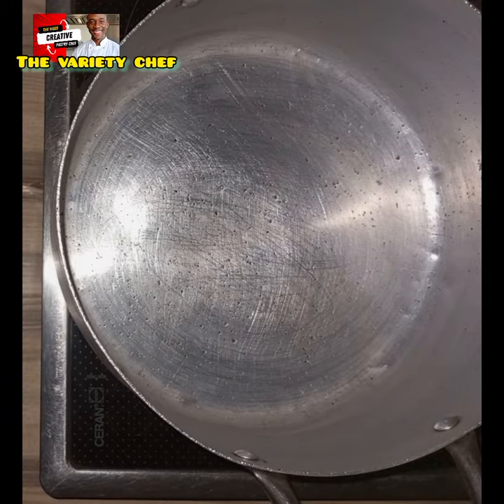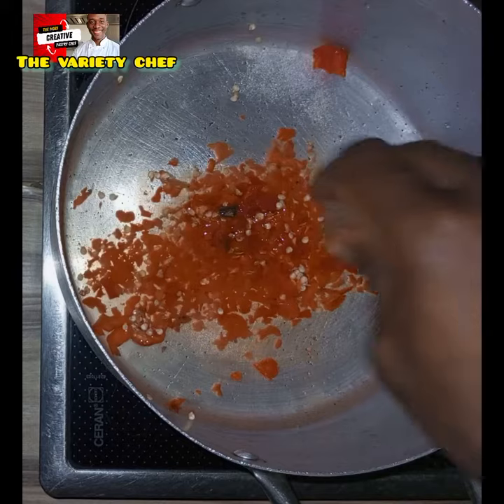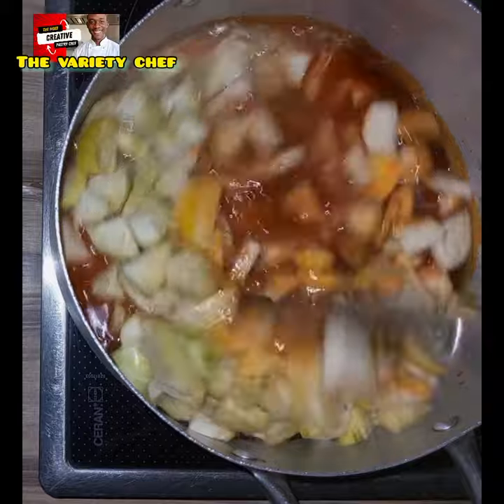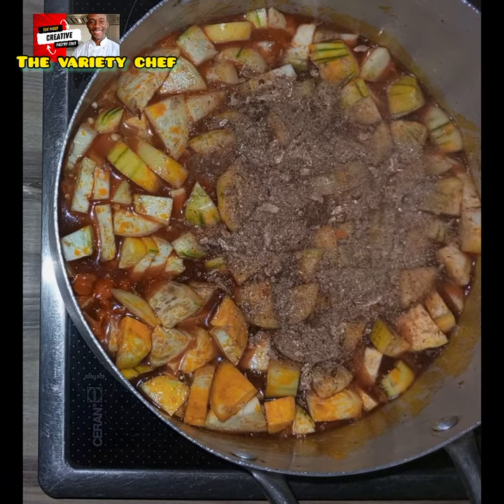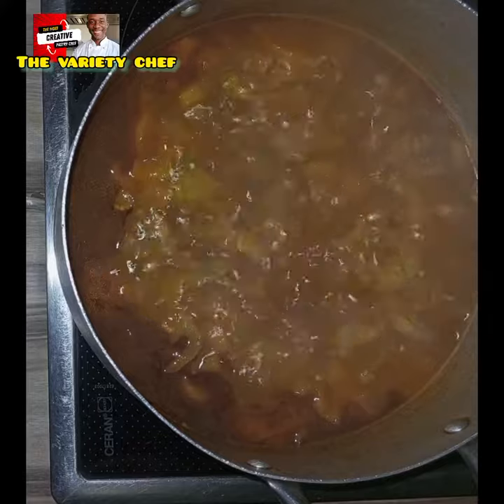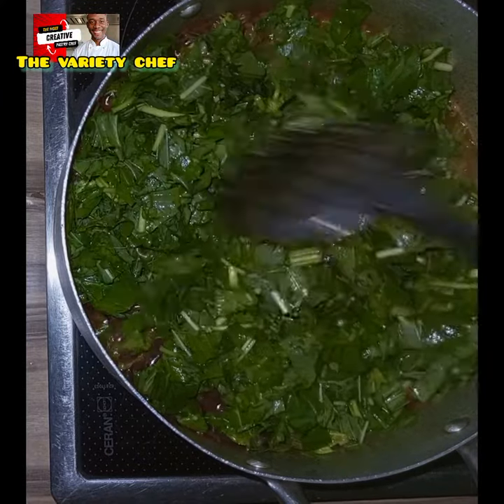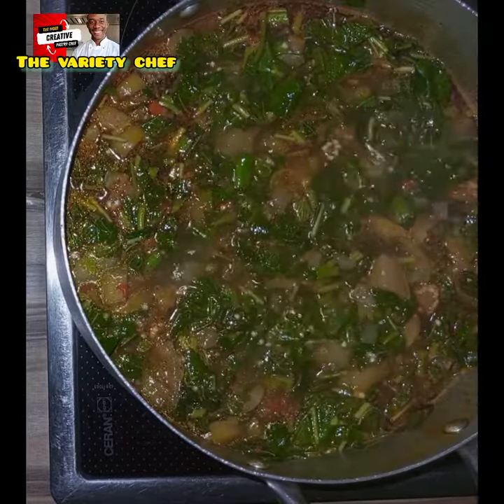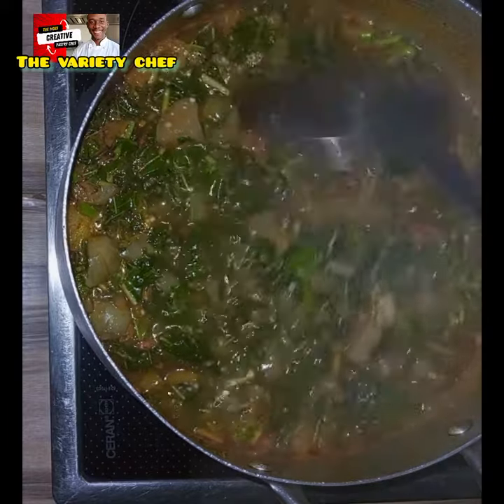BLOOD TONIC GARDEN EGG SOUP